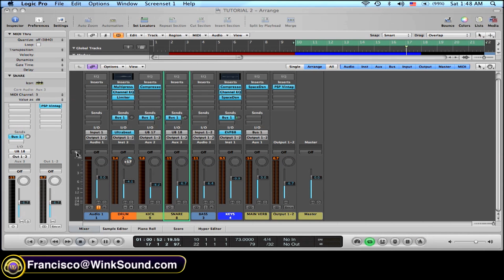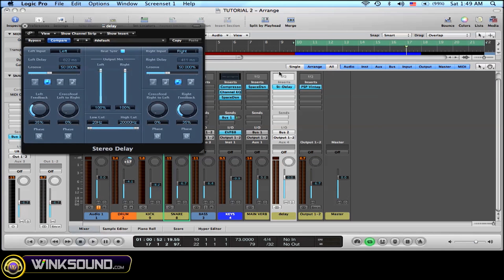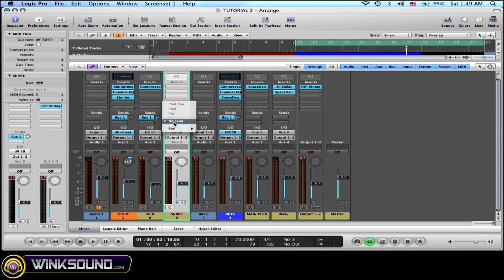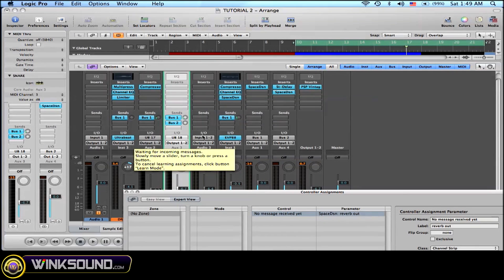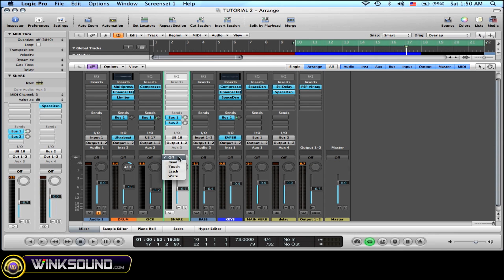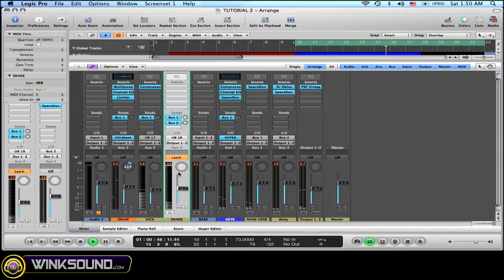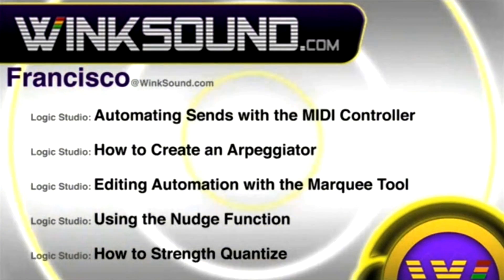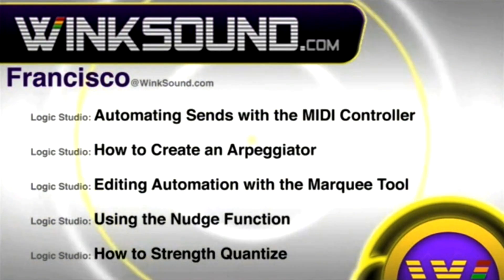Logic Pro: Automating Effect Sends | WinkSound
In this video tutorial you will learn how to assign your MIDI controller to automate a delay send inside of Logic Studio Pro.